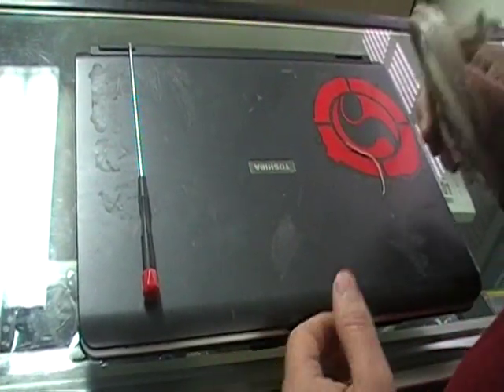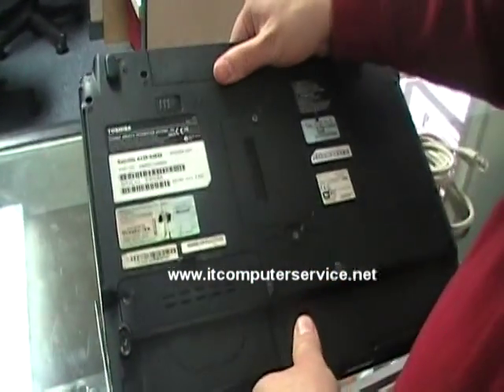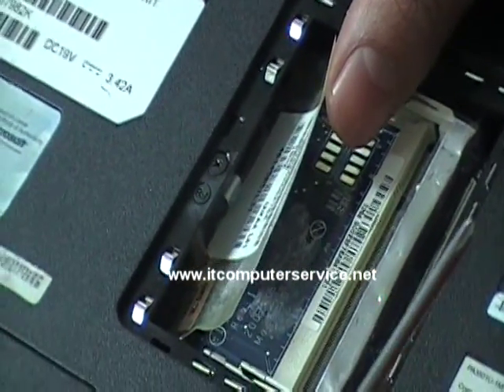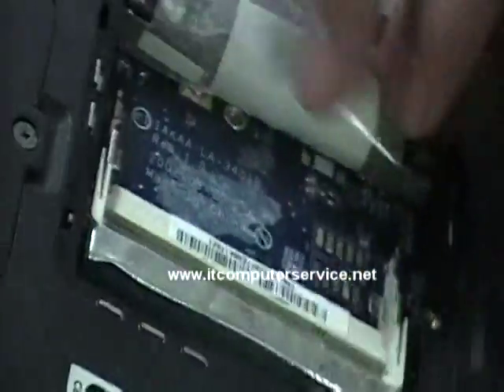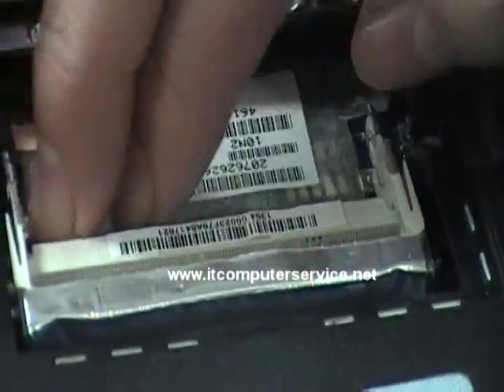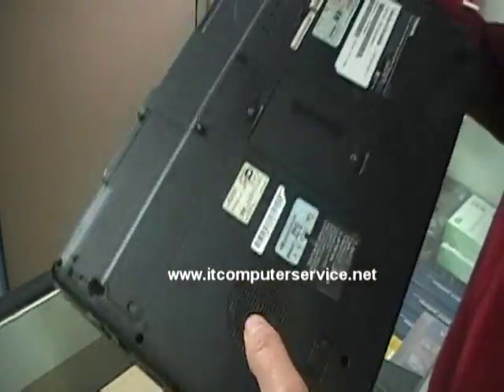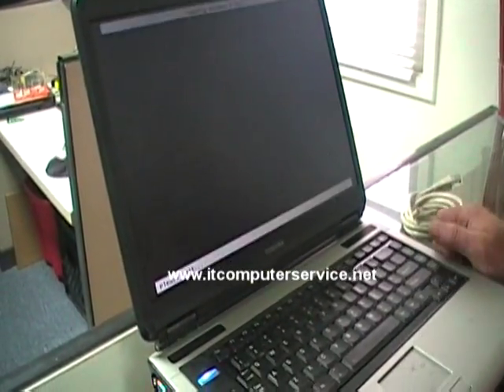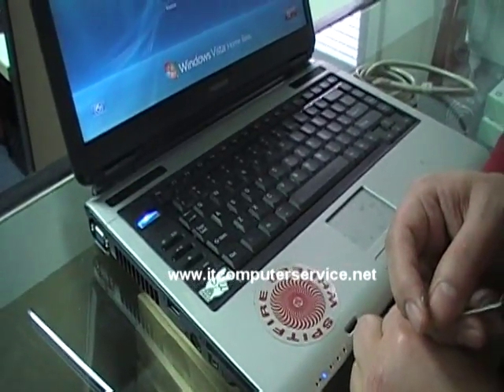Toshiba Satellite A135 Password Removal + Jumper Location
Toshiba Satellite A135 Bios Password Removal. This is a new video with the jumper location at the end of the video